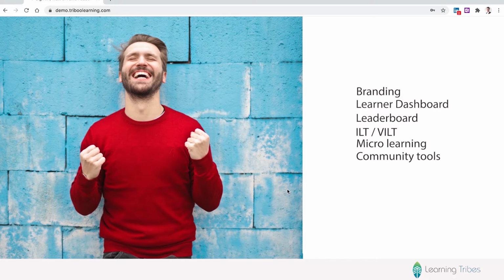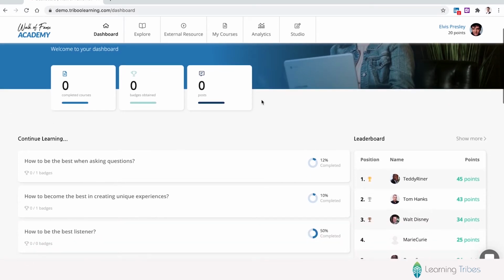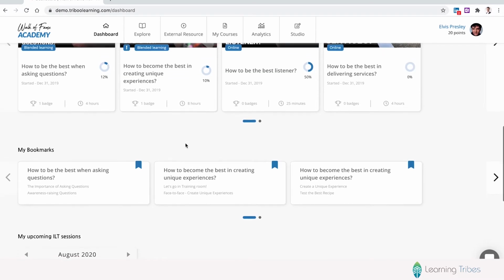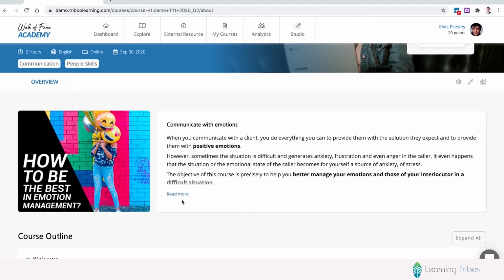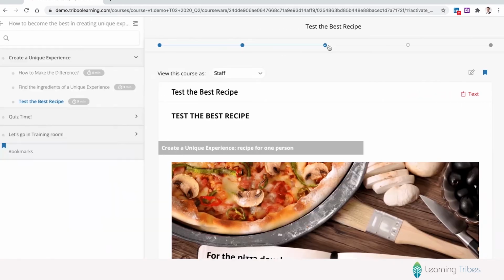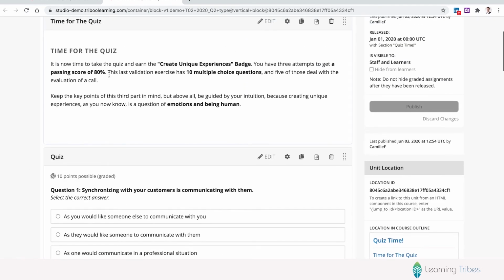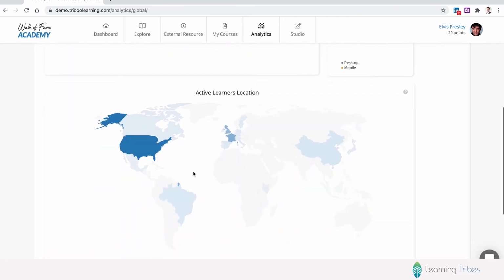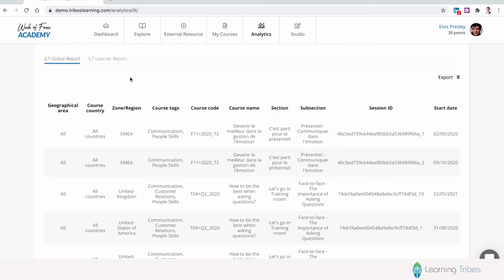Triboo 3.0 LXP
Get to know the new release of Triboo, the Learning Experience Platform from Learning Tribes